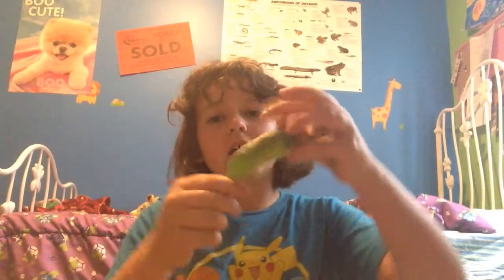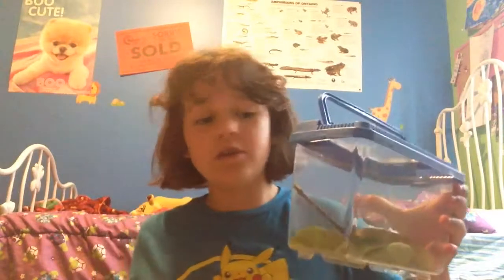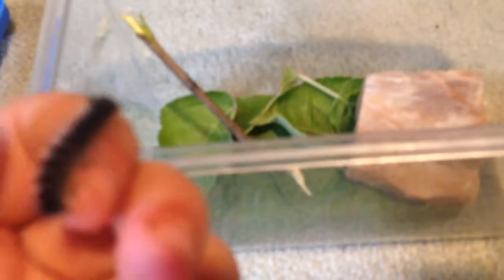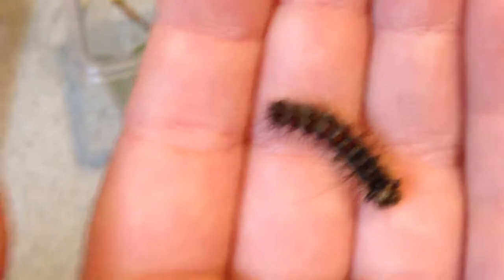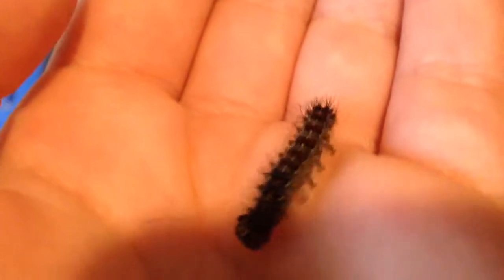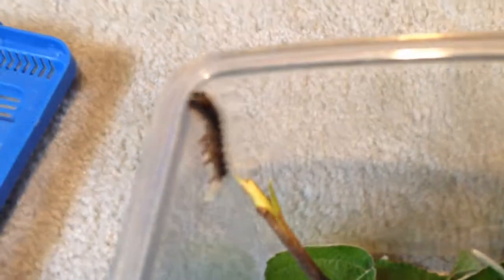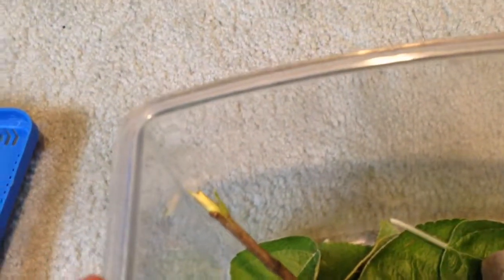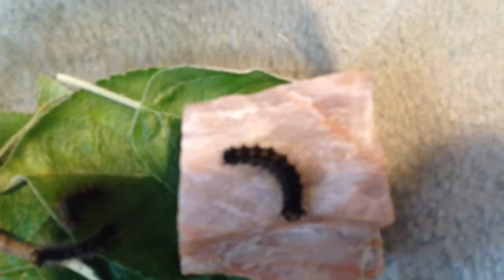How to make a home for a tent caterpillar